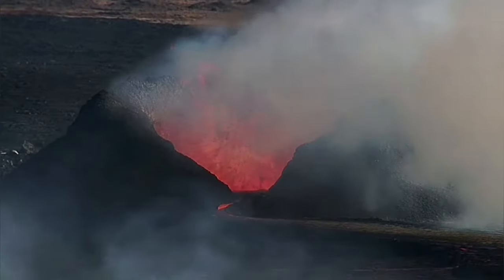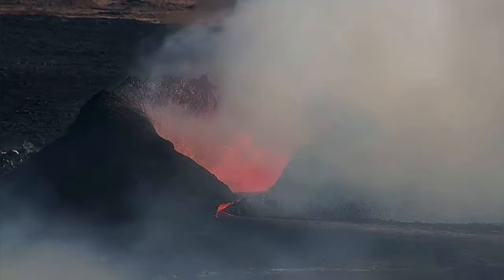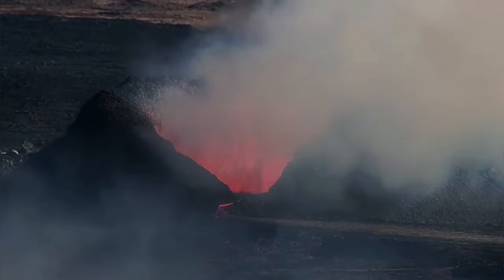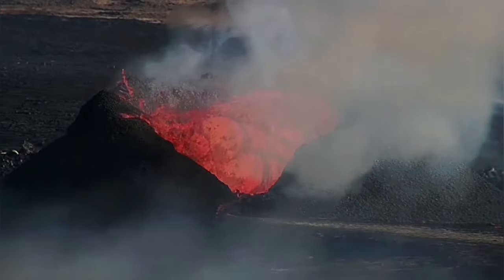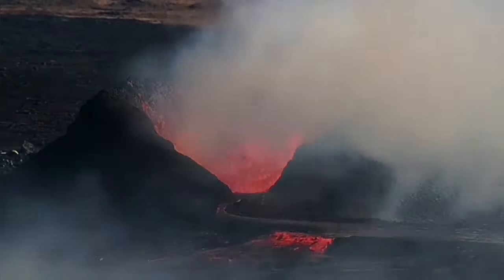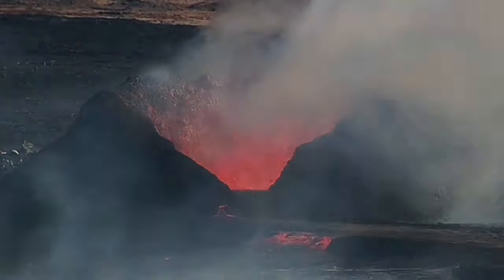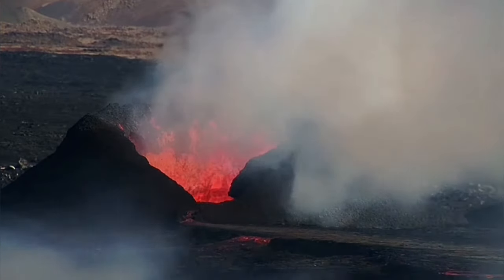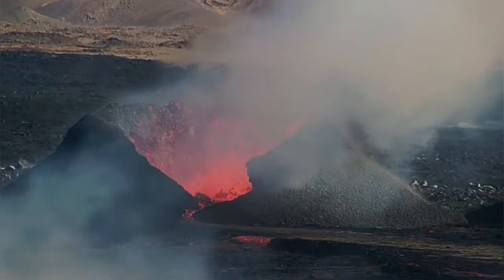Iceland Volcano Update: Lava Breached Towards The North, Sundhnúka Volcano Eruption, KayOne